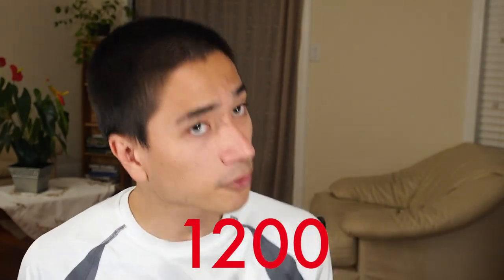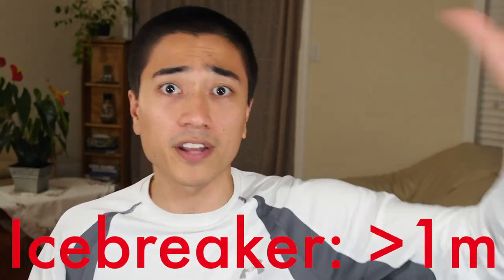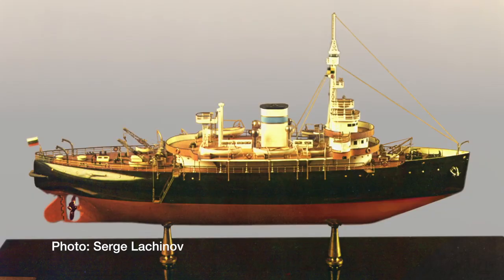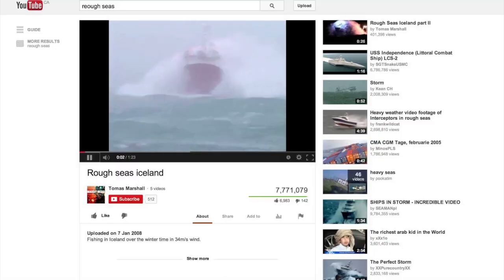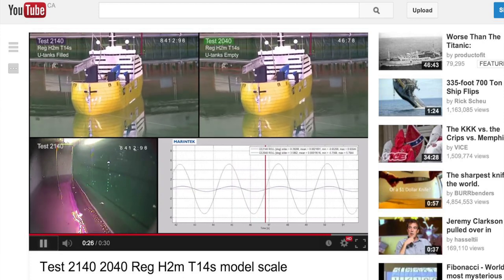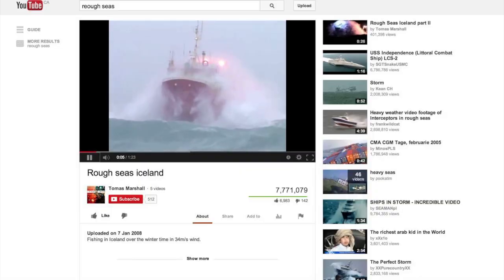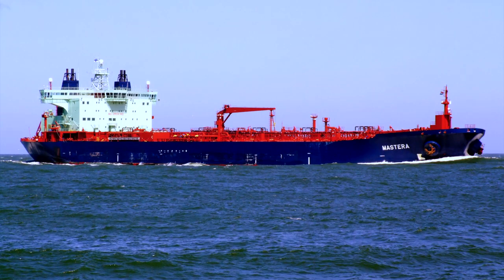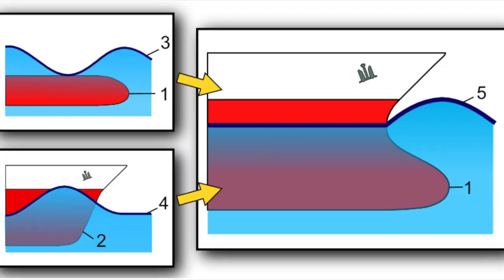Nuclear Icebreakers; the wrecking ball of the seas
**History**
The icebreaker dates back to the year 1200 when Kochi made their way through frozen seas. A Koch had an egg-shaped hull that allowed it to be lifted form the water line when wind forced sheets of ice to compress. The ships waterline also had a steel band that prevented it form getting damaged.

The Fram (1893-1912) took design hints from Kochi, but improved upon it by implementing a retractable keel and rudder. The Fram was built to go to the north pole, but not through crushing ice, but instead to be lifted from the water and carried by ice flows. That seems like cheating to me. Fram was stuck near the north pole for three years, though she and the crew can survive being stranded for five.

Even though the Koch and Fram were considered the first icebreakers, their design did not resemble a modern one, however, the Pilot (1864) did. She was the first to be able to clear a path by actually breaking the ice. Even with that, I don't think that Pilot is an icebreaker, but rather ice strengthened. A strengthened ship can survive ice 0.5-1m thick while an icebreaker can do much better than that.

**Propulsion**
In modern times, there are only two propulsion methods for icebreakers. Diesel Electric, and Nuclear Electric. Well, there's actually a third. There are times when a hovercraft is used in rivers to prevent thin ice from getting thicker, but that's a unique case. A diesel electric engine uses a diesel motor to power an electric one. This is because an electric engine can better withstand the resistance from ice stuck in the propeller. A nuclear electric engine does something similar.

**Design**
The Arktika was the first ship to reach the north pole. Her inner hull is 25mm while the outer one is 48mm. She also has a strengthened prow (front) at 50cm thick. Though the prow is thick, the biggest misconception about icebreakers is that plows through ice. The bow (front) of a typical icebreaker either has a small angle of attack or rounded, much like a ramp. This is because Icebreakers actually uses it's weight to glide over the ice and break it. Breaking ice like this causes a lot of friction between the hull and ice. This friction makes it energy intensive to go through ice, and it friction creates a lot of noise which makes it uncomfortable for the crew. To prevent friction, holes that release steam pepper the hull. The steam create water from the melted ice which is used as lubricant. Aside from steam, icebreakers also have special paint and wider bow (front) to mitigate friction.

Because ice passes under the ship, the vessel's propeller and rudder are positioned behind the collapsed section of the hull near the rear. See the image for more info. An icebreaker also needs to easily go on reverse or even move to the side, so azimuth propellers are typically installed. An azimuth propeller sticks out form the hull and can rotate 360º. To further protect the propellers, ships have ice-horns or ice-knives which are basically a horizontal piece of strengthened metal. Icebreakers also don't have stabilizers sticking out the size of the hull which makes it uncomfortable to ride an icebreaker in rough seas.

Ice sheets move depending on wind conditions. This means that if an icebreaker is stationary for too long, it will get pinched in  between sheets. Because it's pinched, it cannot move forward and thus break ice. That's why they hold ballast tanks which are containers of water typically located under the ship and inside the hull. These tanks have pumps and are used to shift the ships weight left to right or back to front in order to break from from ice.

Icebreakers have to sometimes be moved from the north to the south and back again depending on the season. The lack of stabilizers makes icebreakers uncomfortable in rough seas, but the ballast tank can be used keep the vessel form risking too much. Another design that makes icebreakers unsuitable to the open ocean is the spoon shaped bow which causes the ship slam into waves instead of cutting through it. Fortunately, more modern designs have solved this problem.

Newer ships actually have two bows. One bow for breaking ice and  the other (on the opposite end) for cutting through the open seas. There are also bulbous bows that's so close to the water's surface that it's shape and velocity forces the water upward which breaks thinner ice and saves the ship's prow from getting too damaged. There are even ships that have a bow running the side of the ship. These ships are typically used to clear the way for even larger ships, and because it moves sideways instead of forward, the size of the ship can be greatly decreased.